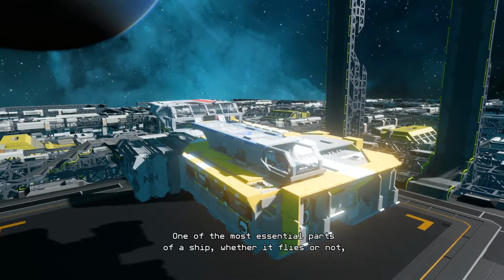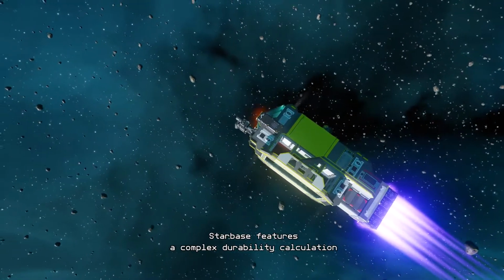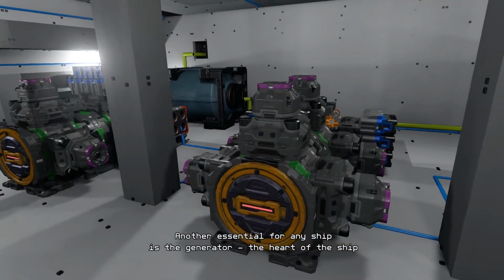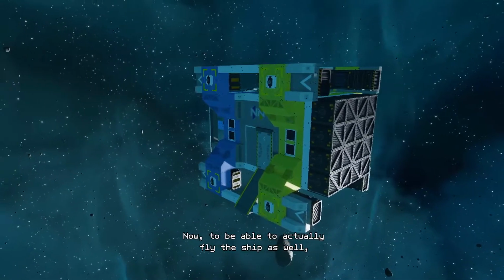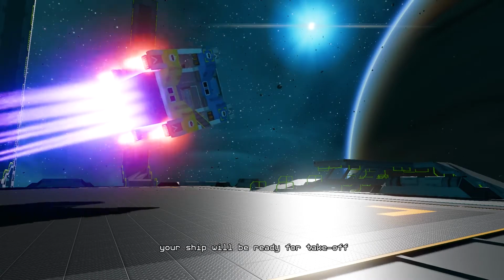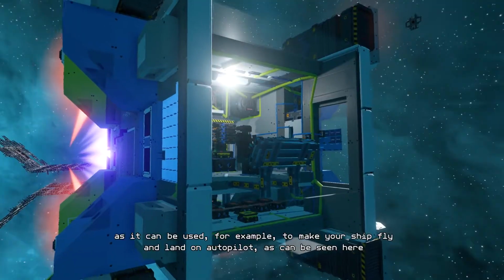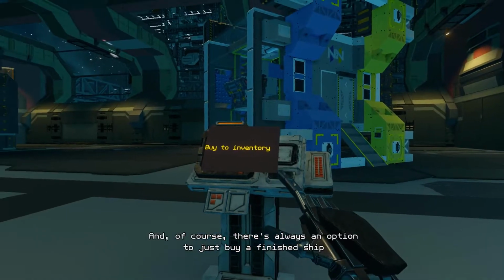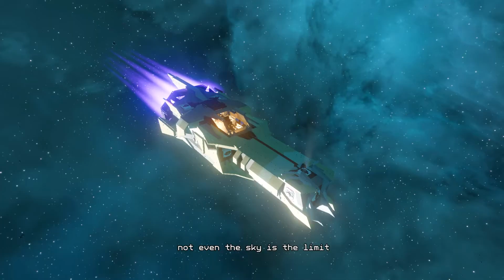Humble Bundle Presents: Starbase